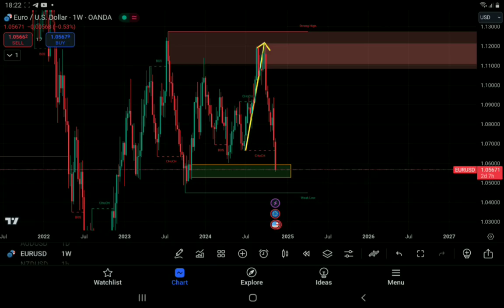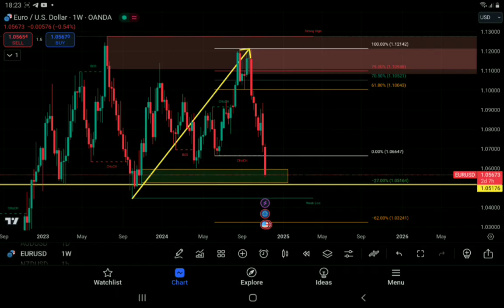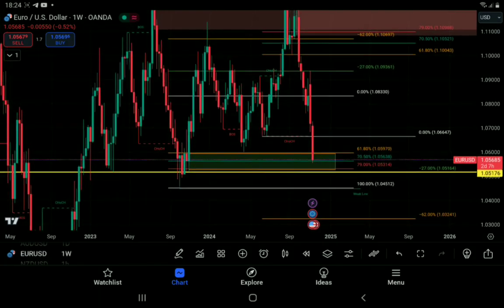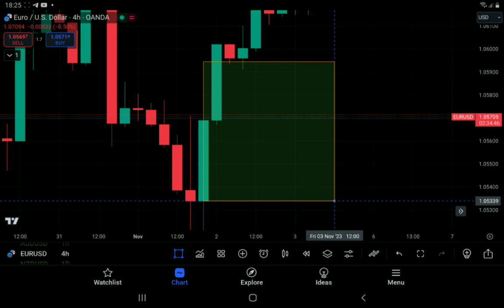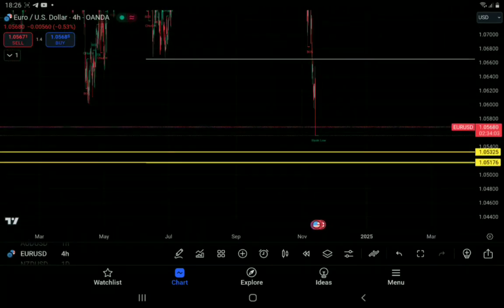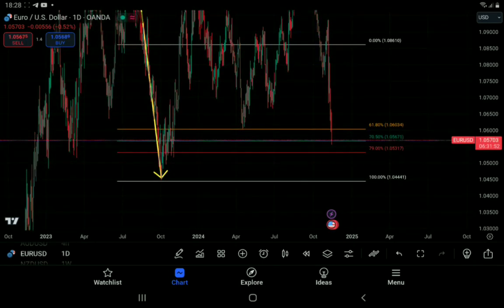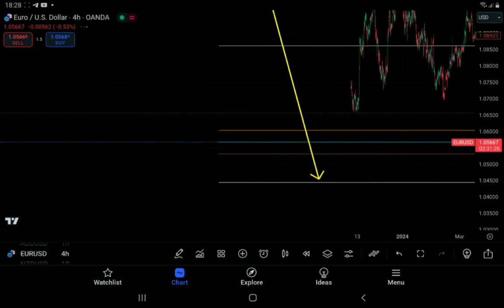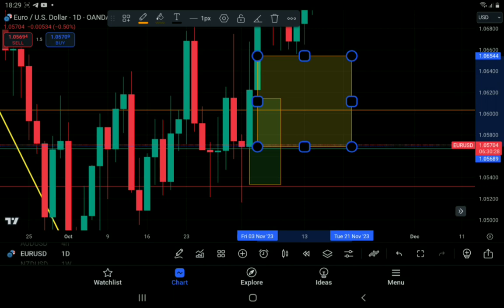My Big trade Position on EURUSD